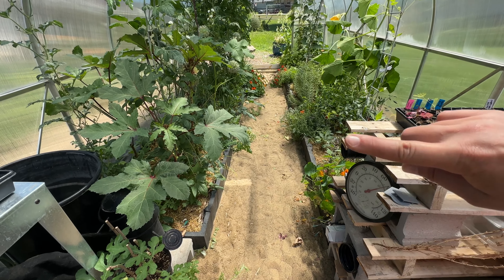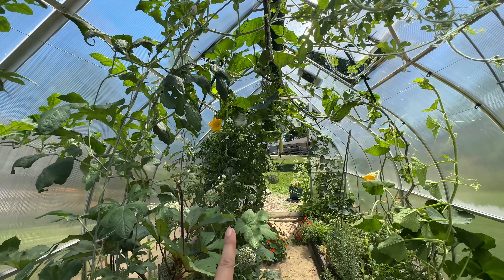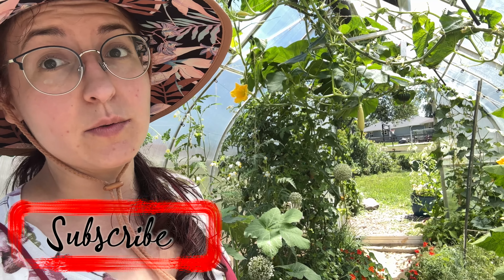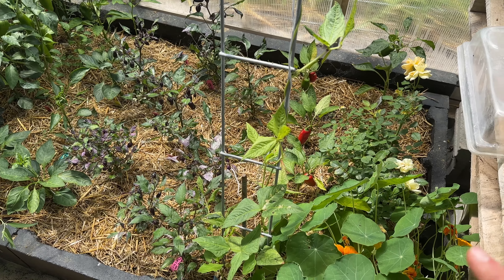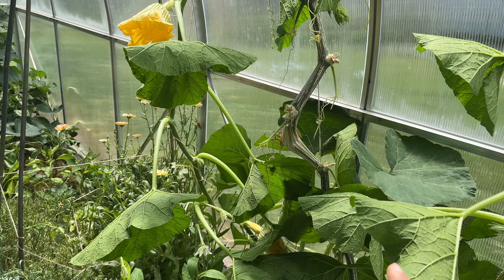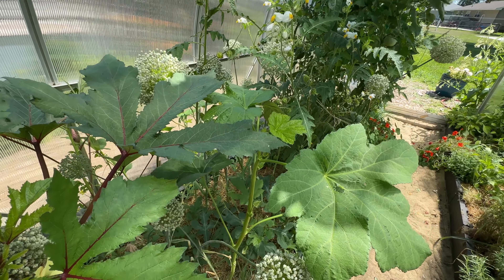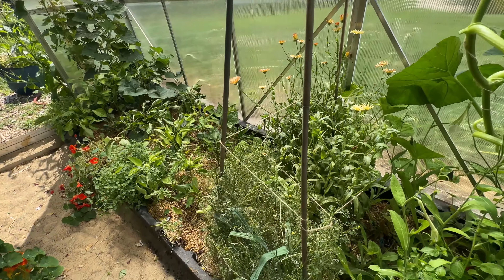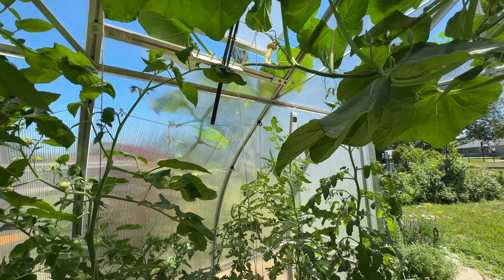Harvesting Memories | Garden Vlog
Come along with me as I show you the progress I could sneak in between training a puppy. I'll share with you the memories the garden gave back to me, and hope sharing helps you recognize reminders your own space might be waiting to give to you.

Chapters:
0:00 Intro
1:41 Reviewing for next year
3:48 Heavy pruning in the Greenhouse
5:56 Checking outside of the Greenhouse
6:42 Main garden update
11:32 Harvesting memories
13:00 Closing thoughts